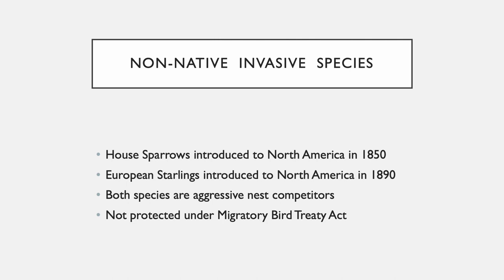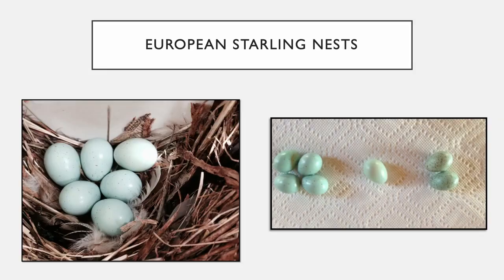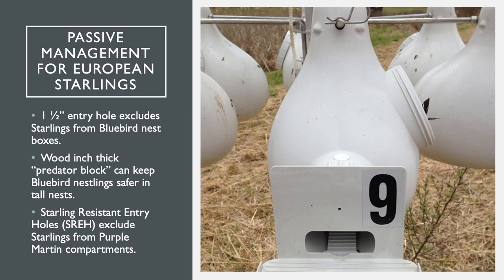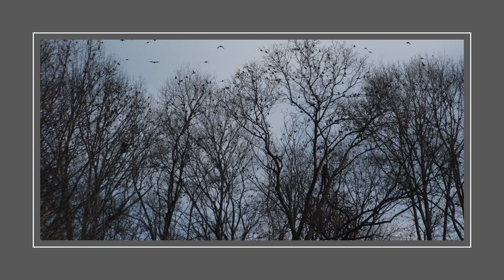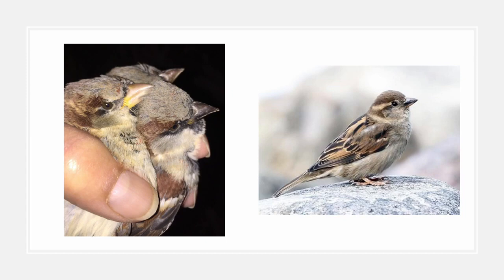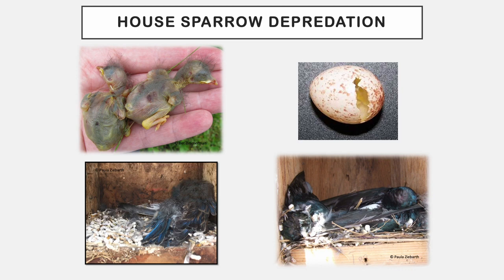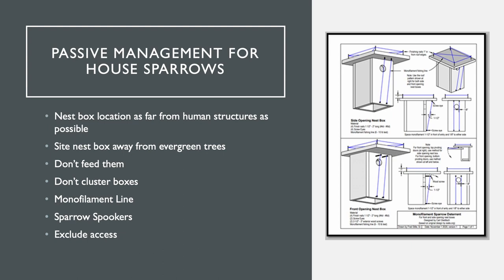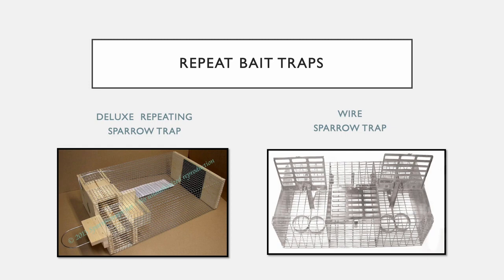European Starlings and House Sparrows – How Bad Can They Be by Paula Ziebarth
Paula Ziebarth (Madame Wingnut) will discuss dangers surrounding the non-native European
Starling.  The efficacy of both passive and active management strategies will be reviewed.